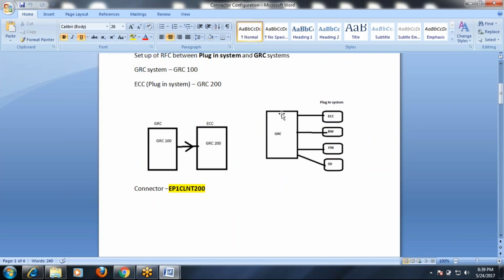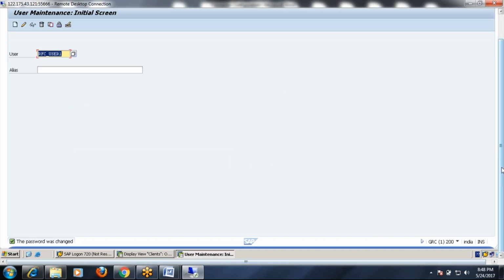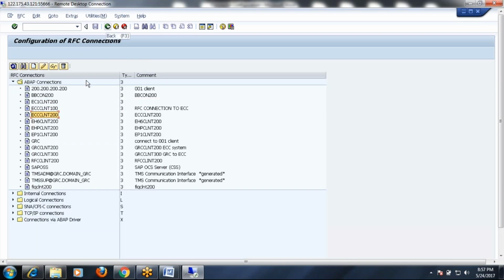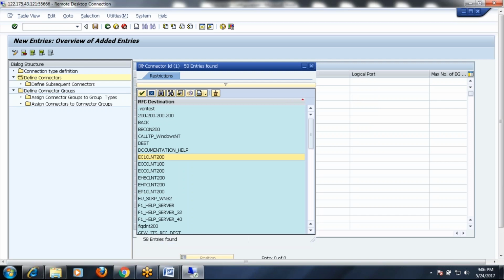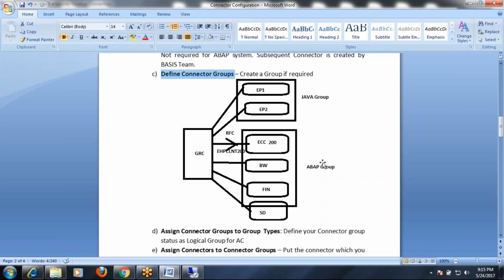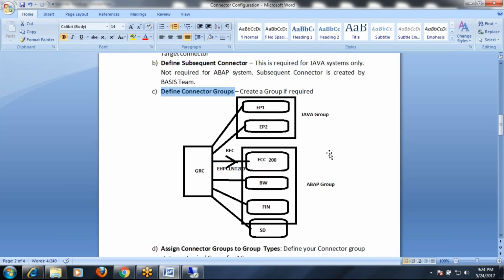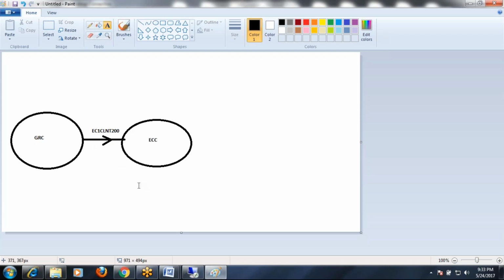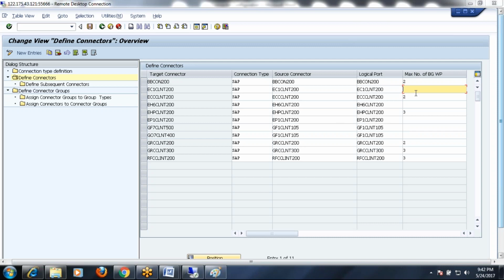Sap Grc day3